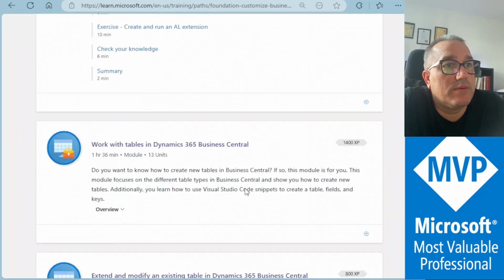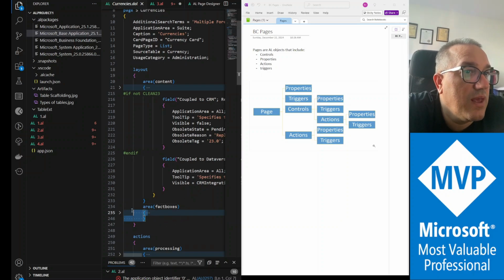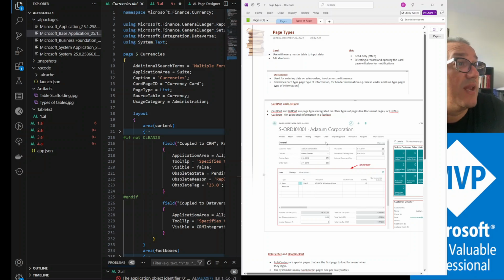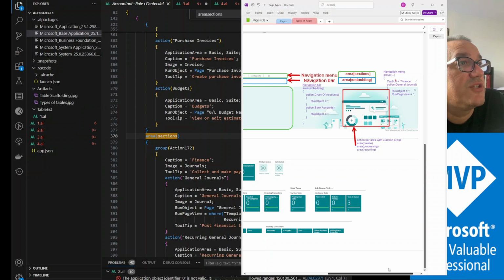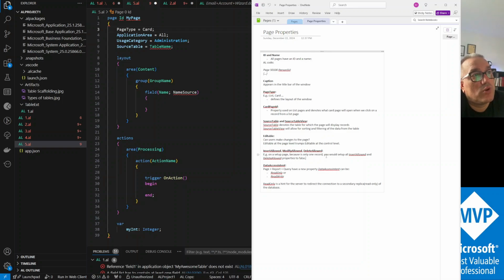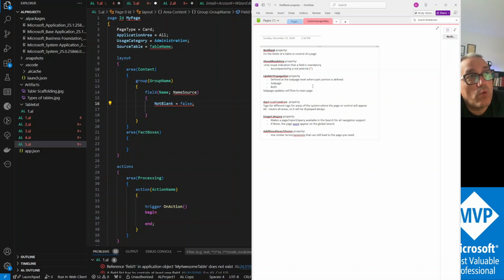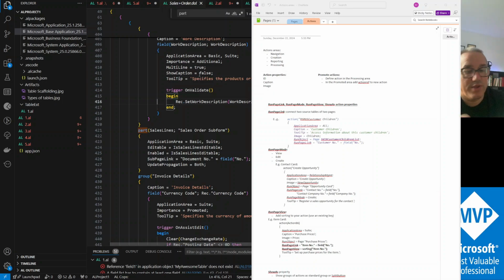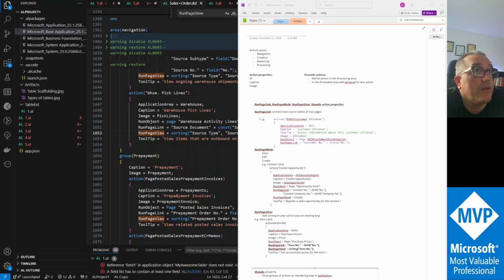Let's pass MB-820: Episode 10 - Pages, what you really need to know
The "Page" is the object type in Business Central designated to represent user interface for different entities.
You will learn:
🌟 architecture of a BC page
🌟 types of AL pages
🌟 page layouts
🌟 link pages to page parts
🌟 page snippets
🌟 Control properties
🌟 Rich text editor
🌟 Barcodes
🌟 Actions